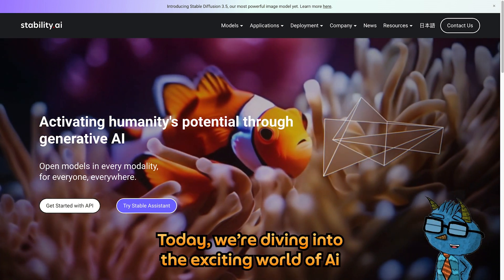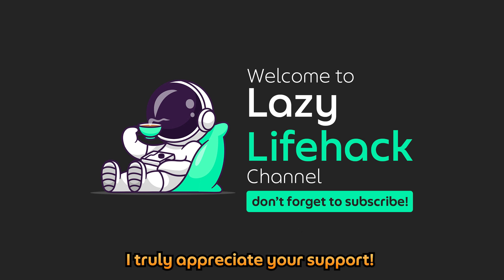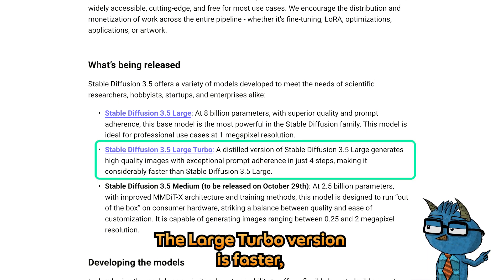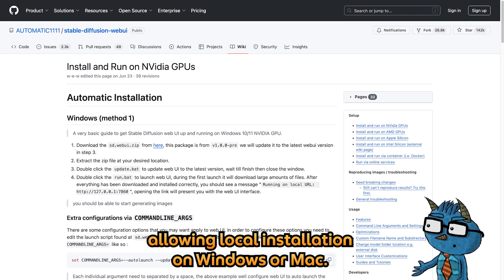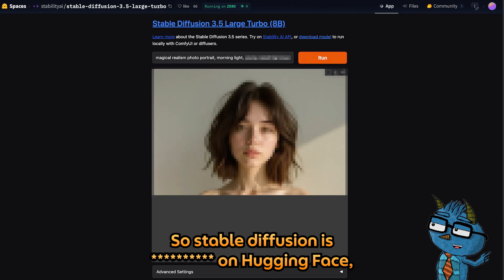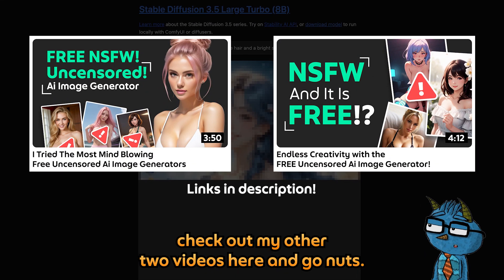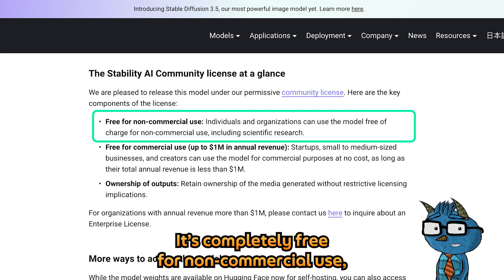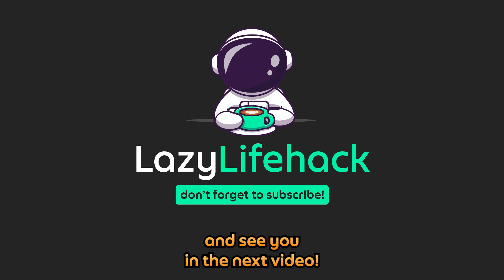Stable Diffusion 3.5 is Free and Uncensored?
🚀 Join me as I test out the brand-new, uncensored Stable Diffusion 3.5 from Stability Ai! In this video, I’ll break down everything you need to know about Stable Diffusion and how you can access it for free. Curious about the uncensored aspect? I’ll explain what it really means and plus, find out how this tool can be used for personal and small business projects. Don’t miss this deep dive into the future of Ai image generation! 🎨⚡

⏰ Timestamp
0:00 Intro
0:26 Overview on Stable Diffusion 3.5
1:24 Where to use SD 3.5 for Free!
1:59 Testing SD 3.5 Ai Image Model
2:21 Licensing and Accessibility
2:48 Outro

💎 Stable Diffusion 3.5 Free Links

🙏 Check out the other videos too. You might find something useful.